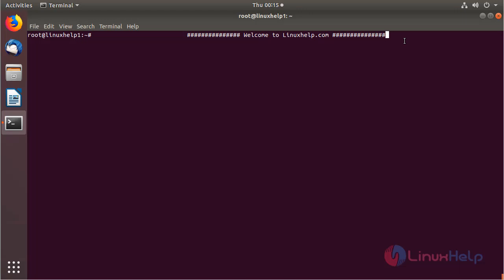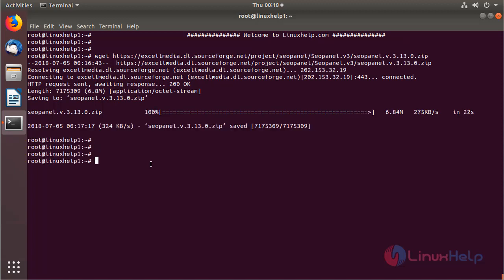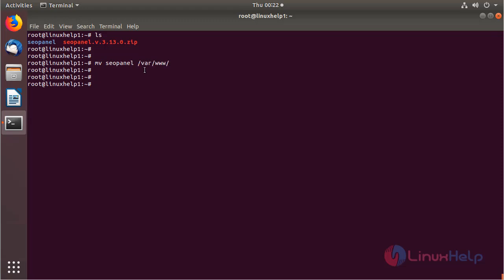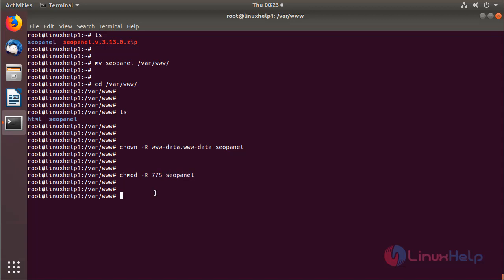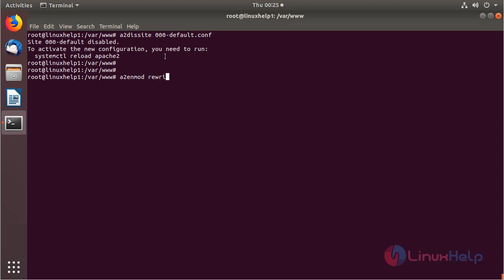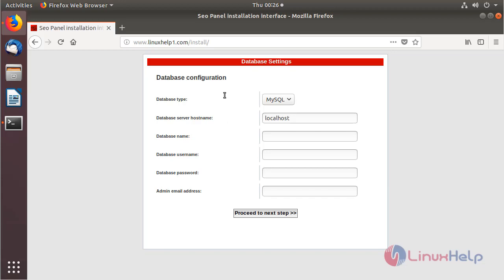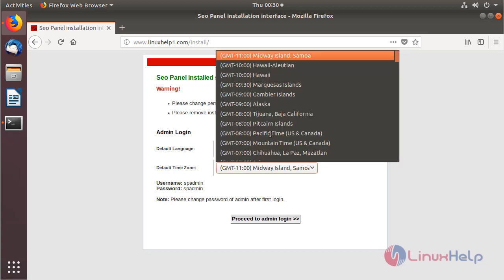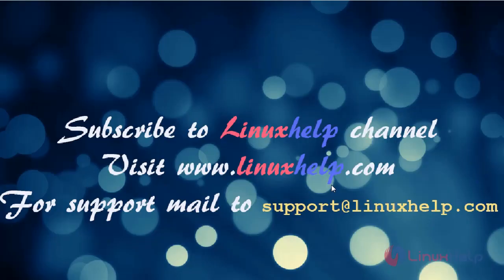How to install Seopanel on Ubuntu 18.04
This video covers the method to install Seopanel on Ubuntu 18.04. Seo Panel is an open source multi-website search engine optimization (SEO) monitoring application.